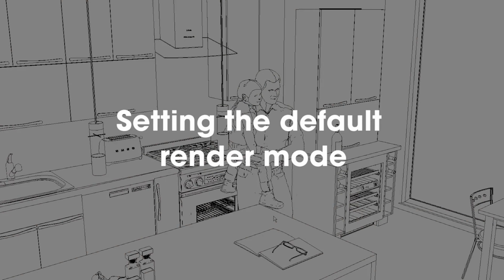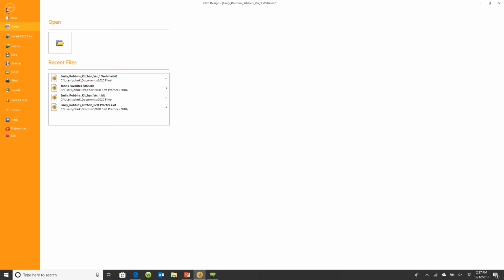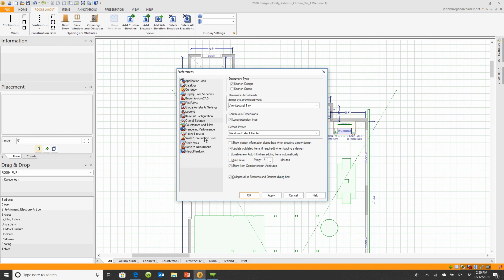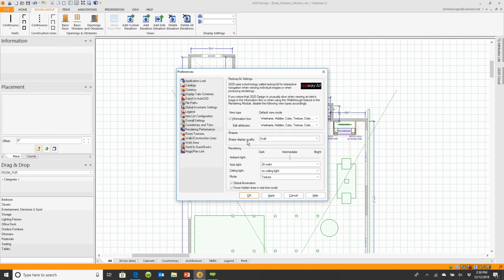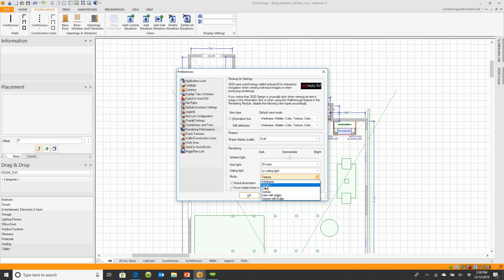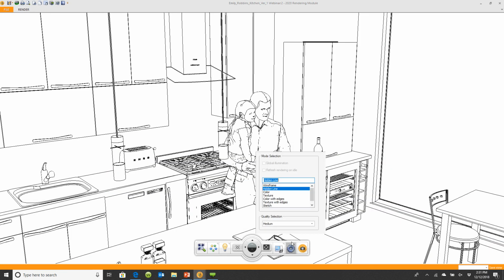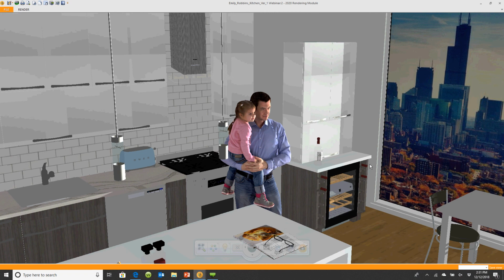2020 Design Tip: Setting the default render mode